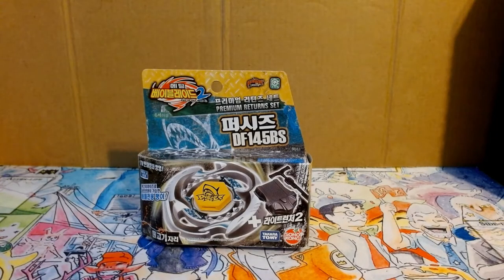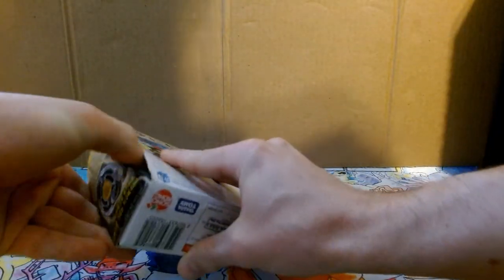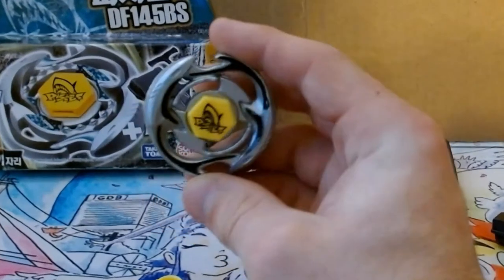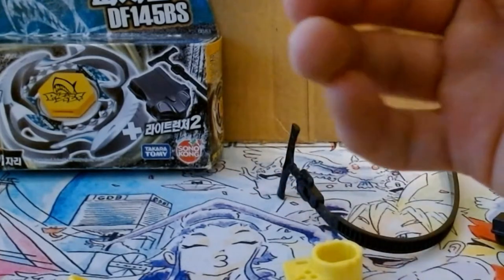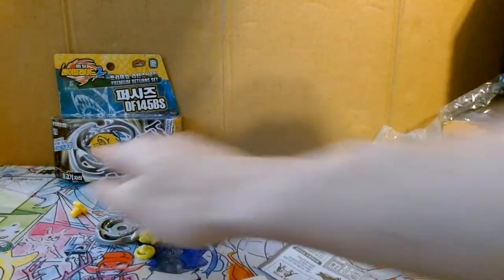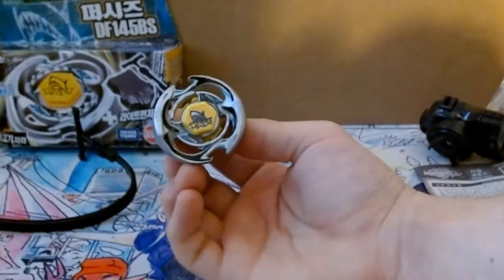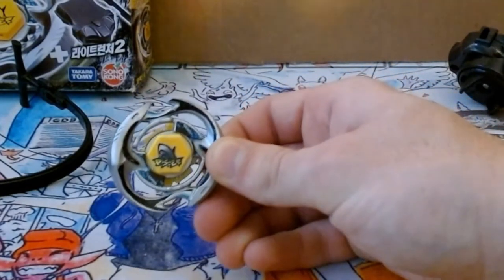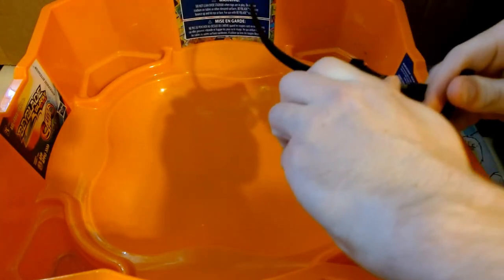Legend Pisces DF145BS | Pre-Hybrid Beyblade BB-83 Unboxing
yet another bad quality video...ill get it right next time im sure... :\